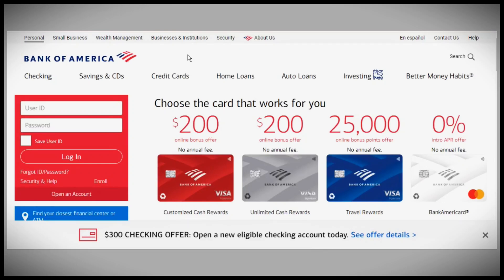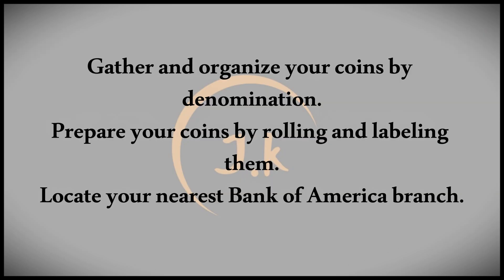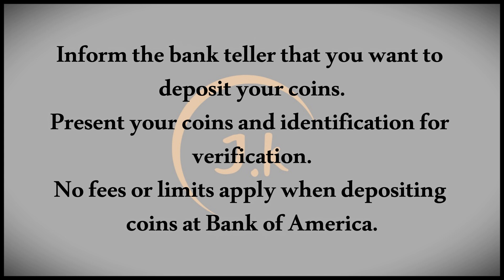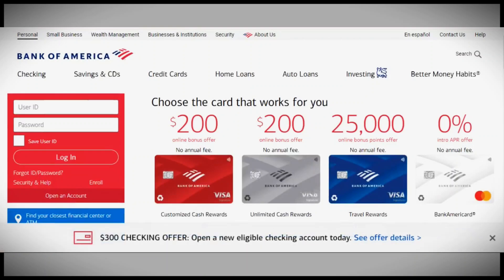How To Deposit Coins at Bank of America Change to Cash.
This tutorial explains how to deposit coins at Bank of America and convert them into cash. While Bank of America no longer offers coin-counting machines, you can still deposit coins by rolling them in coin wrappers and bringing them to the bank for deposit into your account. Alternatively, you can use a local Coinstar machine to exchange coins for cash or a no-fee gift card, which can then be deposited into your account. This step-by-step guide will walk you through the available options for depositing your coins at Bank of America.

10 Title Variations:

How to Deposit Coins at Bank of America: Step-by-Step Guide
How to Turn Coins into Cash at Bank of America
Depositing Coins at Bank of America: What You Need to Know
How to Exchange Coins for Cash at Bank of America
A Guide to Depositing Coins at Bank of America
Convert Coins into Cash: Bank of America Deposit Options
How to Deposit Rolled Coins at Bank of America
Bank of America Coin Deposit Guide: How to Deposit Change
How to Handle Coin Deposits at Bank of America
How to Use Bank of America for Coin-to-Cash Conversions